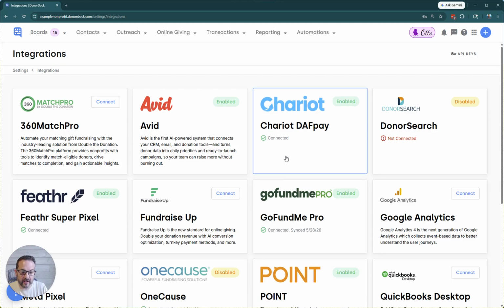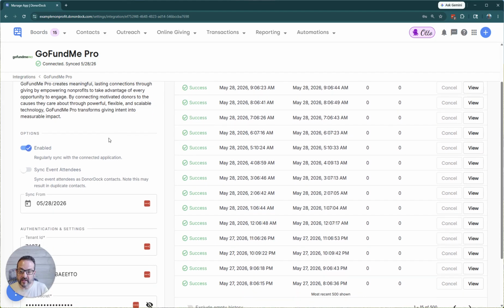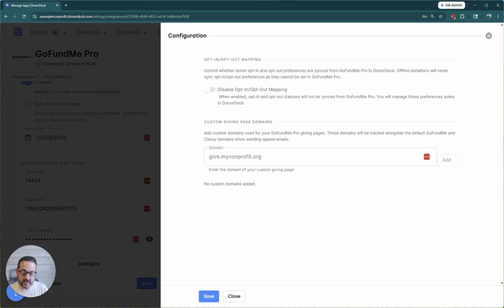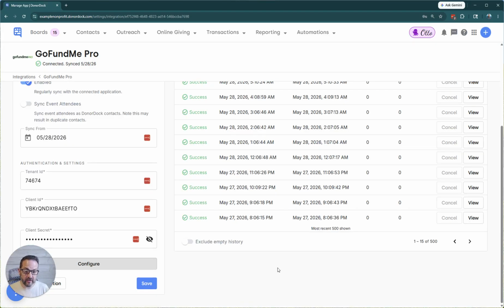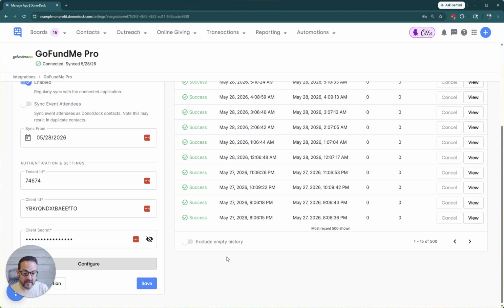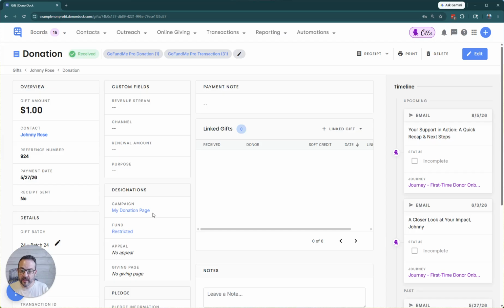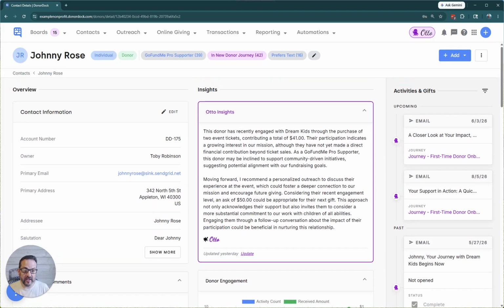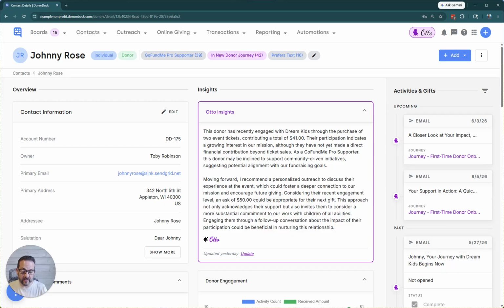GoFundMe Pro Integration - Feature Highlight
From syncing giving history to improving attribution reporting and donor engagement, the DonorDock + GoFundMe Pro integration helps nonprofits build a more connected and efficient fundraising ecosystem.

This week we're highlighting how the DonorDock + GoFundMe Pro integration helps nonprofits streamline fundraising data, improve donor tracking, and connect powerful fundraising tools with relationship management workflows.

Whether you're already using GoFundMe Pro’s fundraising tools or migrating historical data into DonorDock for the first time, this seamless integration helps keep your donor records accurate, organized, and up to date automatically.

Learn how DonorDock syncs transactions hourly, tracks campaign and gift data, respects communication opt-in preferences, and even appends source tracking codes to links in your emails so you can measure fundraising conversions and revenue generated from your outreach.